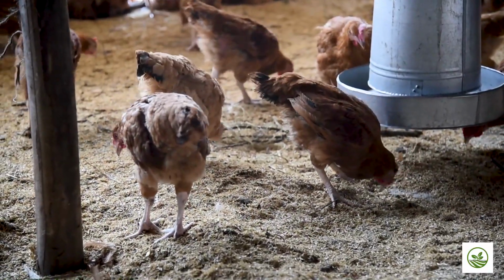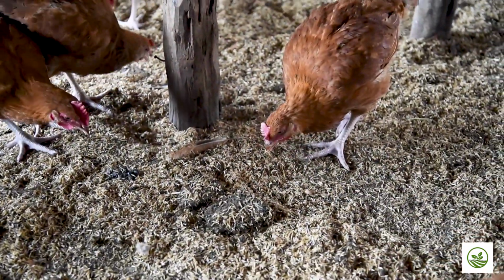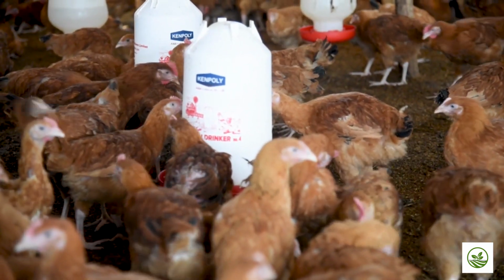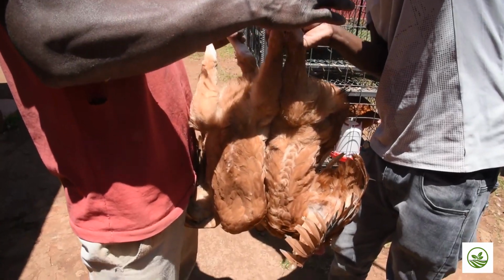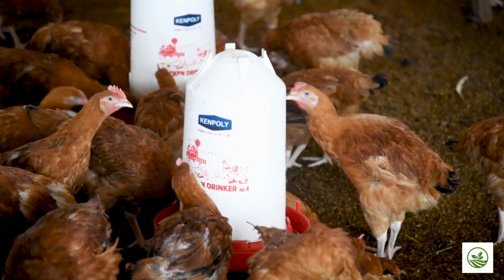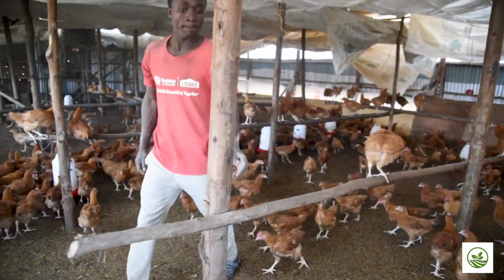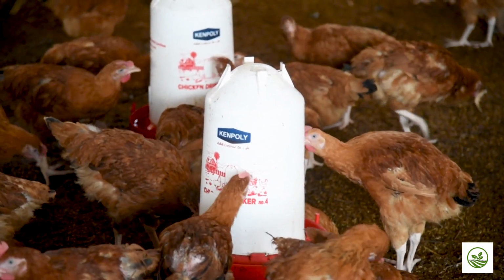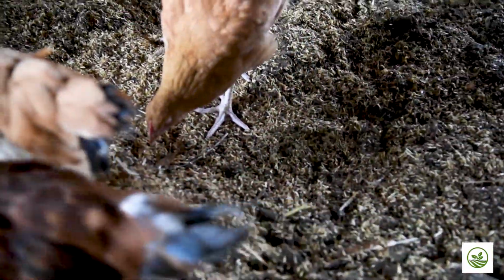URBAN POULTRY FARMERS MAKING MILLIONS IN NAIROBI KENYA.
MBARIKIWA MEDIA MINISTRY

Urban poultry farming has surged in Kenya as city dwellers seek to capitalize on the high demand for eggs and meat, driven by population growth, urbanization, and rising incomes. To meet this demand and manage space constraints, many farmers have adopted intensive farming methods such as deep litter and battery cage systems. However, these methods have sparked a heated debate between farmers and animal welfare groups,Africa Network for Animal Welfare  who argue that these systems restrict the freedom and well-being of the animals.

According to data from the United Nations Food and Agriculture Organization (FAO), approximately 50 million birds are slaughtered in Kenya each year, with 27 million of these birds being slaughtered outside licensed facilities. This raises additional concerns about animal welfare and food safety.